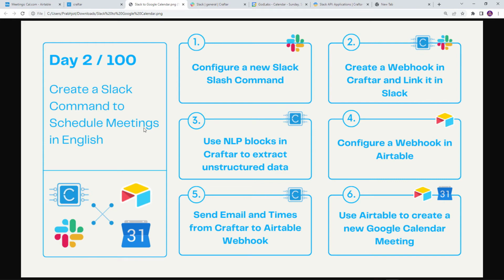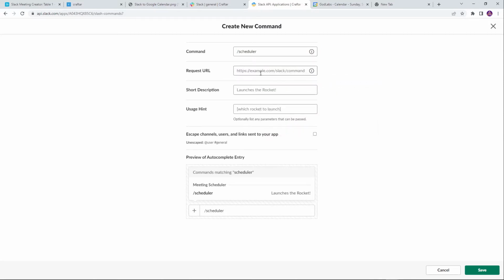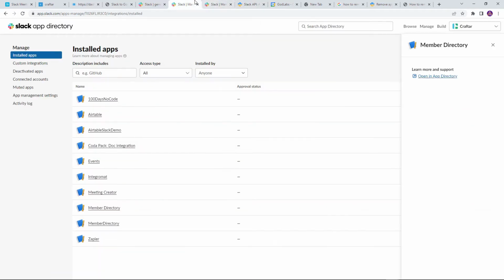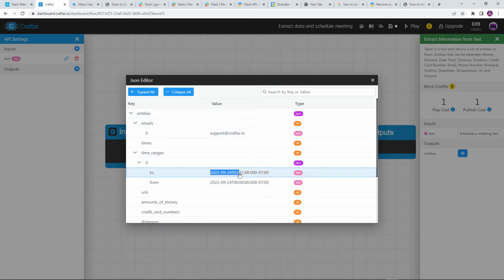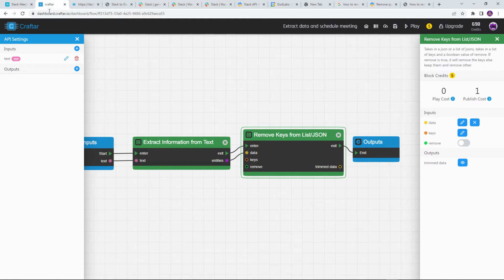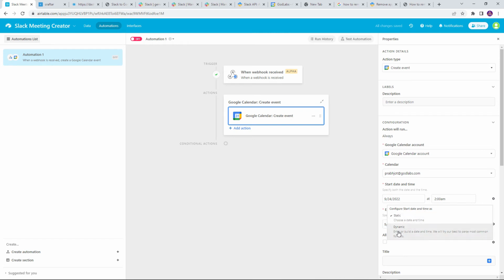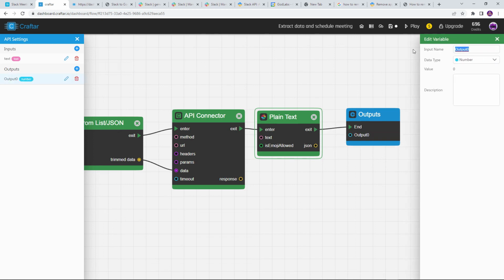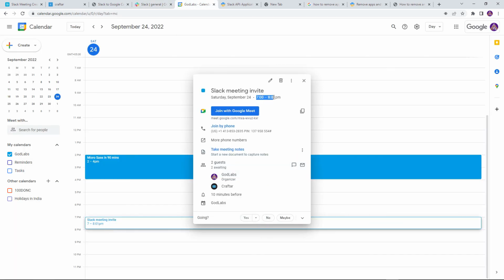Create a Slack Command to Schedule Google Meetings using Craftar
Day 2 of 100 Days of Automation.

In this we build an automation where user can schedule a meeting from a Slack command that we create in Raw English.

What user types is sent to a webhook created in Craftar. We use Natural Language Processing Block to extract Email and Time Ranges from the raw Text.

We then create a webhook in Airtable that creates the Google Calendar Event for us.

We call this webhook from Craftar and on Success we return a message to user saying "Your meeting was scheduled"